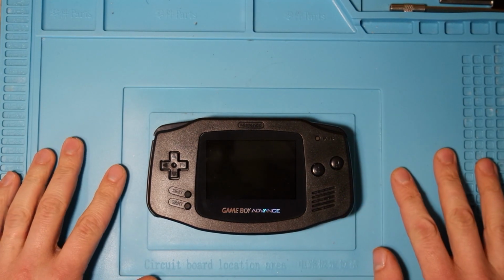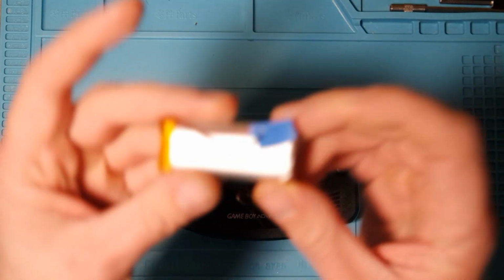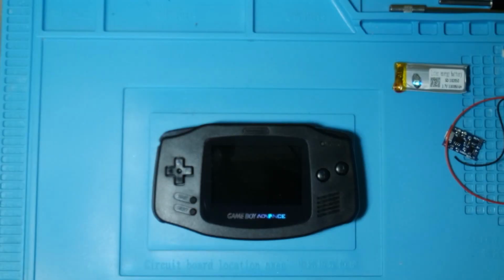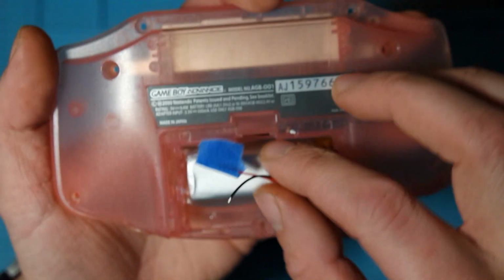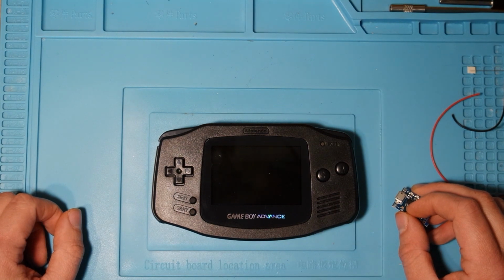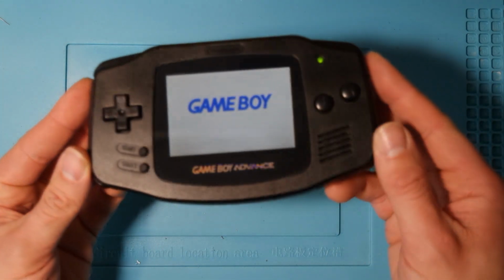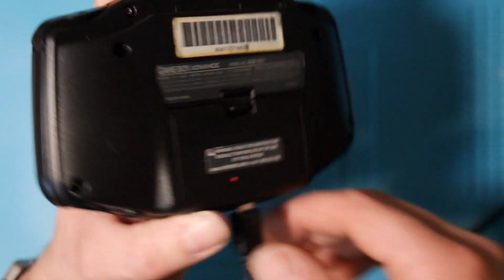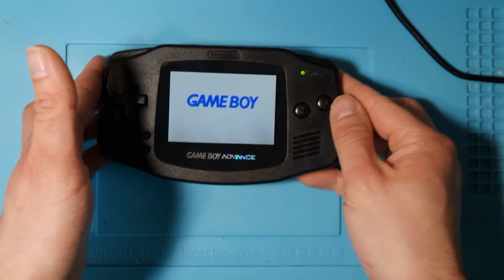Gameboy Advance Rechargeable Battery Mod - Upgrade 2 of 2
Adding a rechargeable battery to my buddy's Gameboy Advance. This is by no means a "How to" but more of an experiment seeing if I could indeed do it. As I was recording this, I did not realize how often the top of my head was in the way of the camera... so there are a lot of cuts.